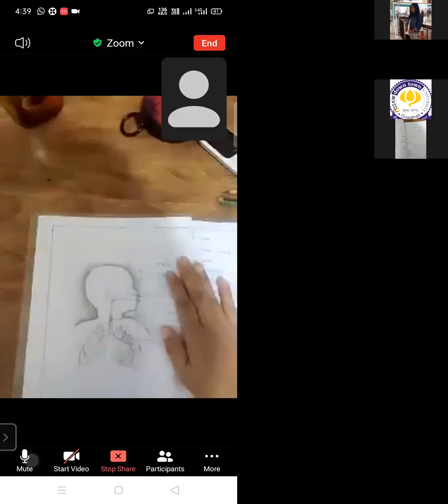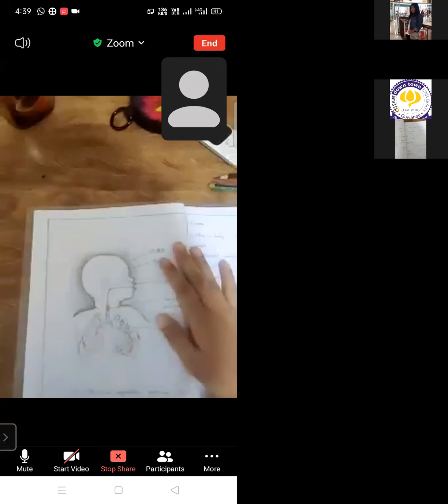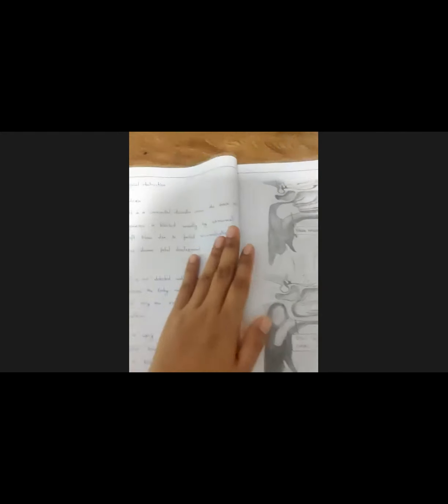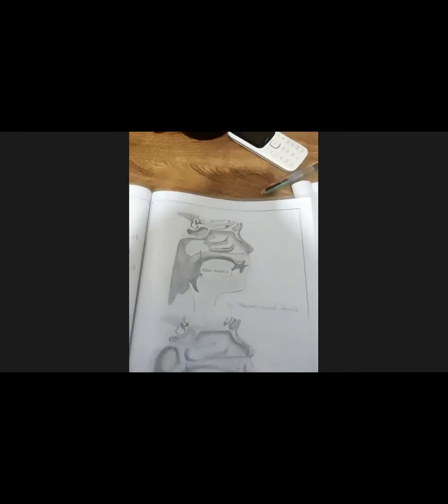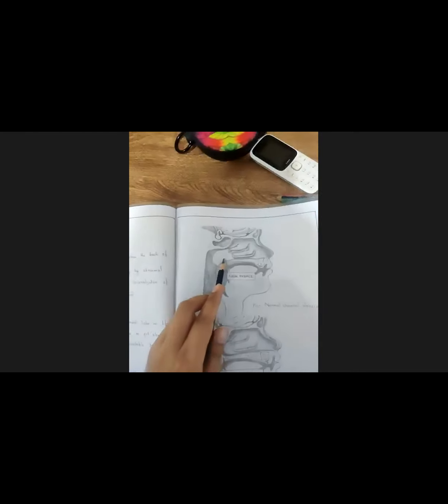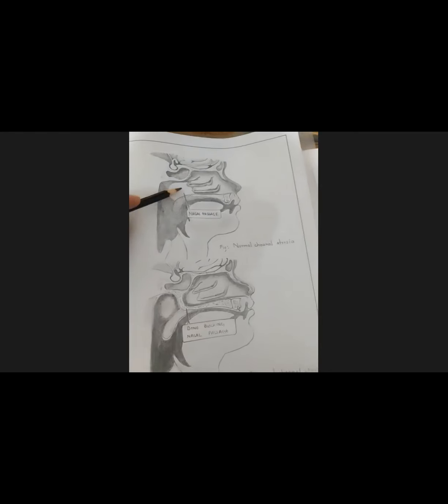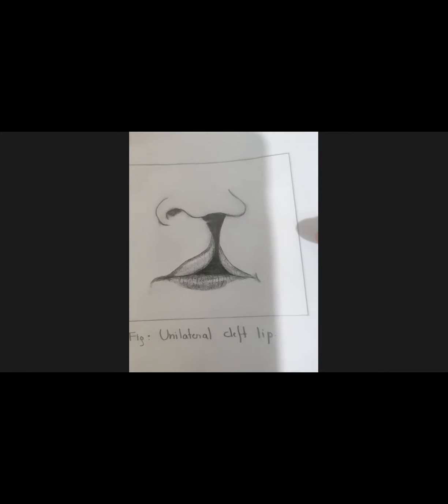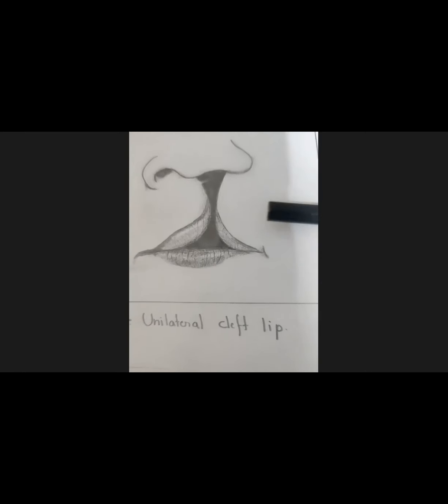newborn respiratory problems